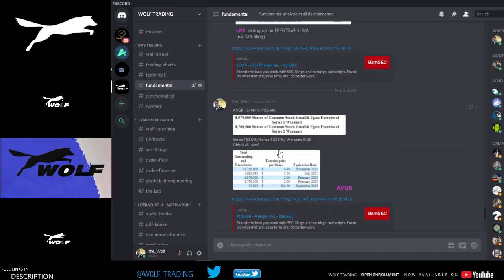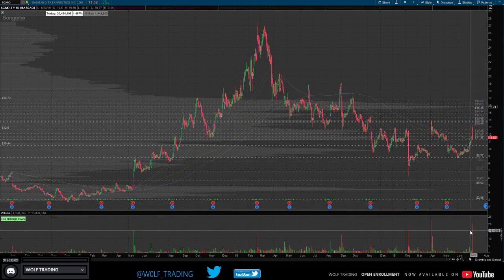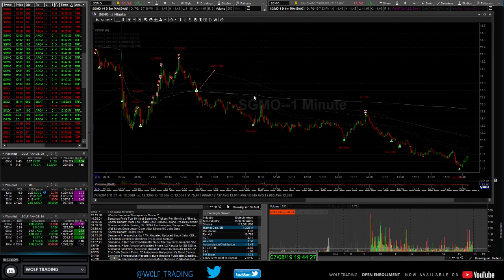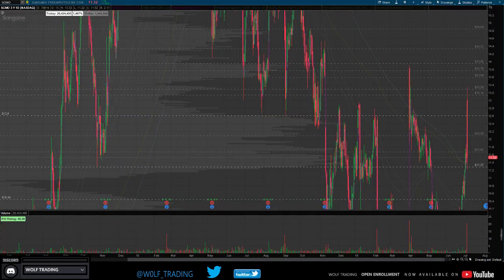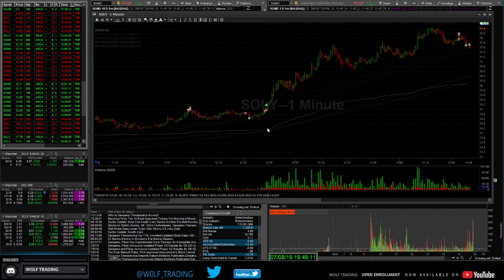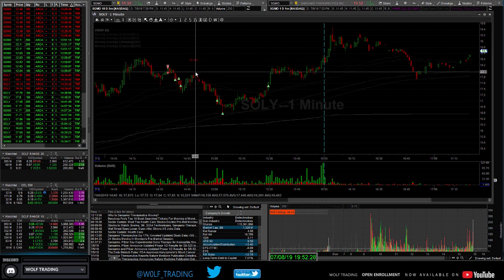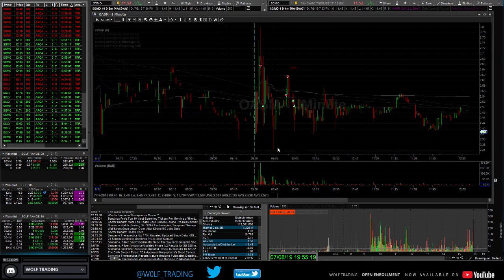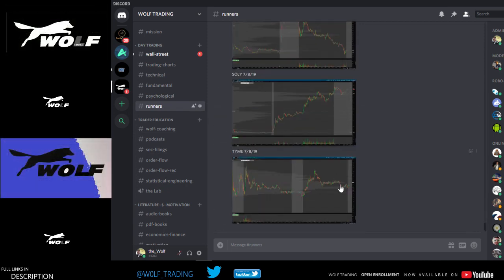the Wolf Den - Trade Recap - $SGMO $SOLY $OASM $KPTI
July 8, 2019 - Massive Dilution Today - 10.81 NET Warrants in play.
Fantastic Fundamental Analysis / Spotting Supply on the Tape
Sizing in on Micro Front / Triple Time & Sales Readings
Shorting with Dilution / Core Trading / Wold Pac Crew TeamTrade

Open Enrollment Discord Room - while room is available.
(join the crew on Discord - Open Enrollment)

Comments and inquires of a technical nature are always welcome!